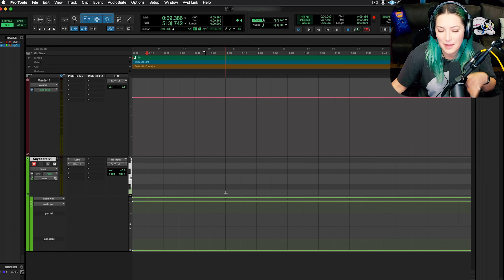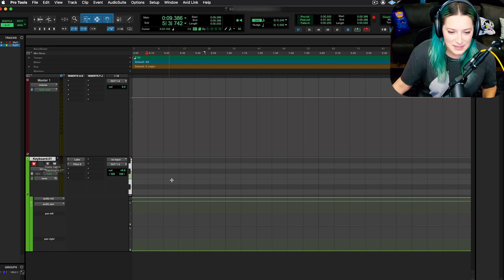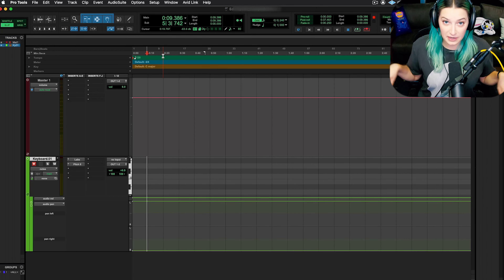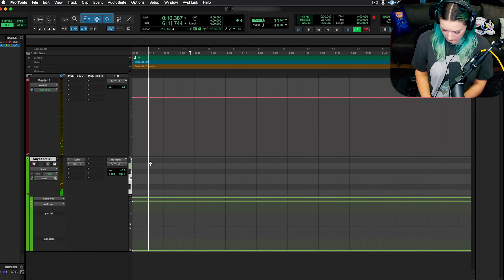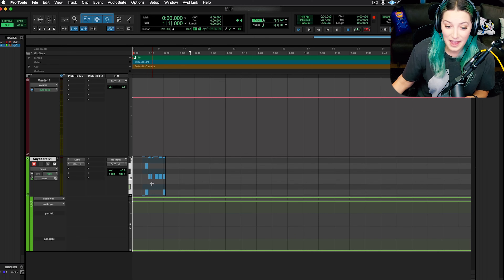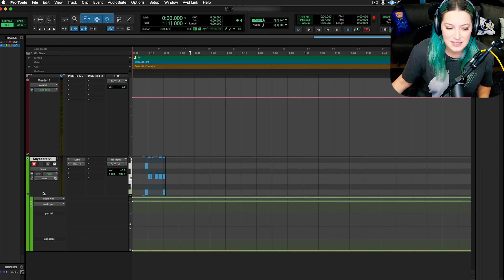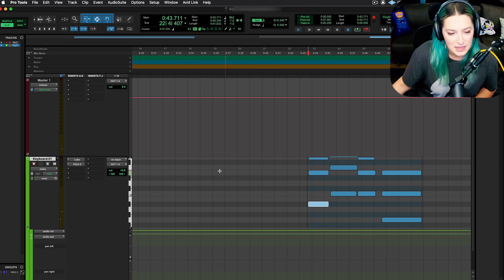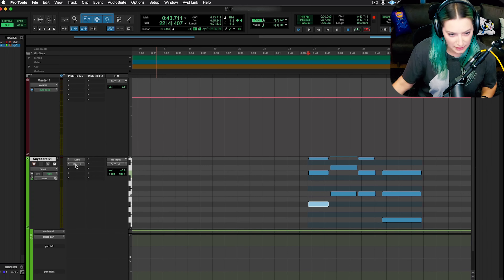Pro Tools Basics: Retrospective MIDI Record Function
In this video, we quickly chat about the retrospective MIDI record function in Pro Tools. I hope you like it!

Pro Tools

Chapters:
00:00 - Intro
00:11 - Session Setup
01:01 - Playing MIDI
01:52 - Retrospective MIDI Record Shortcut
02:31 - Recap of Process
03:47 - Outro
04:25 - Bloopers / Random Chat